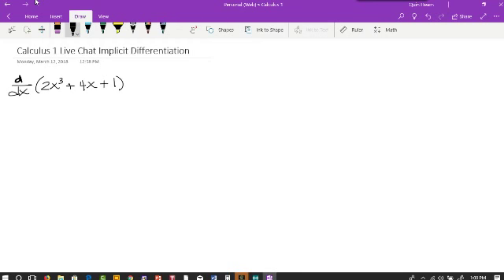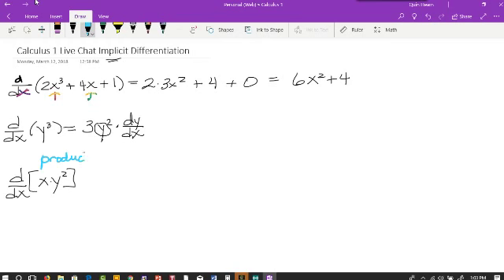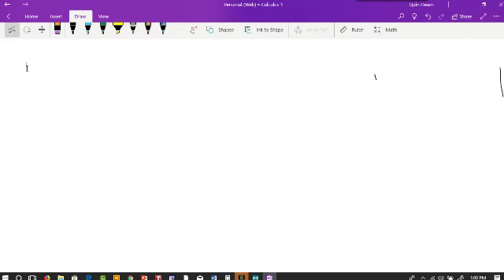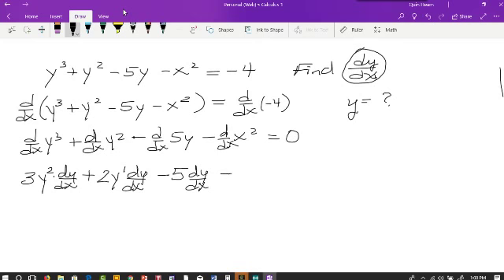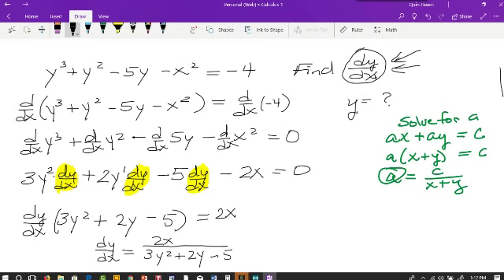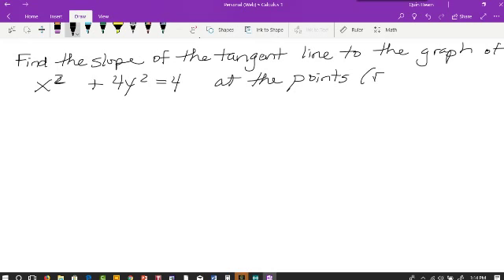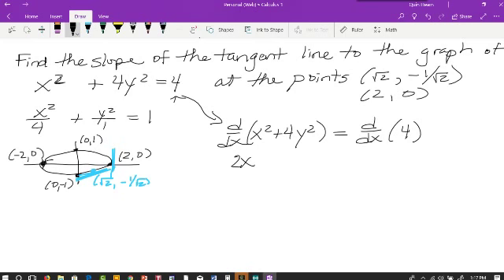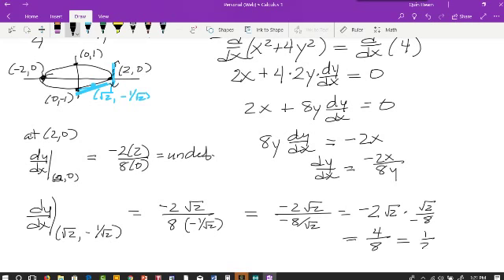Calculus 1 Live Chat 1 Spring 2018: Implicit Differentiation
Basic explanation of implicit differentiation.